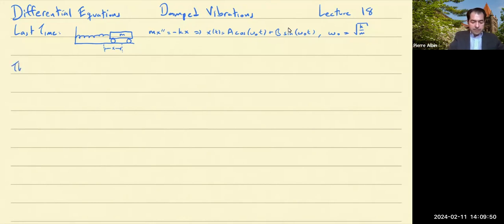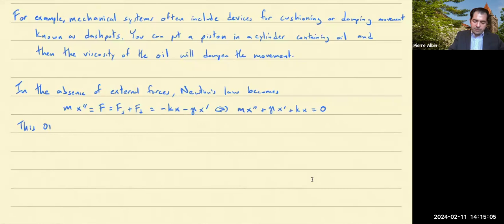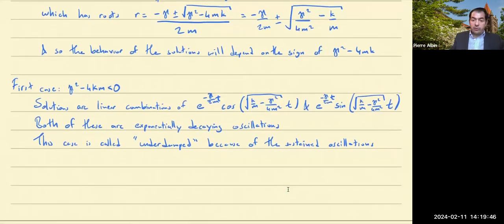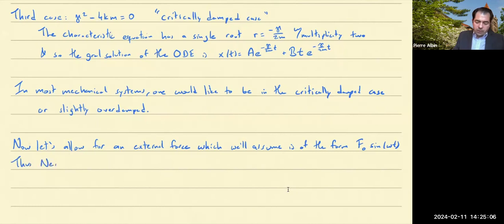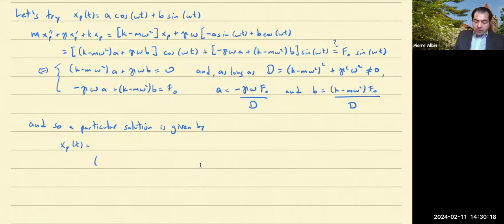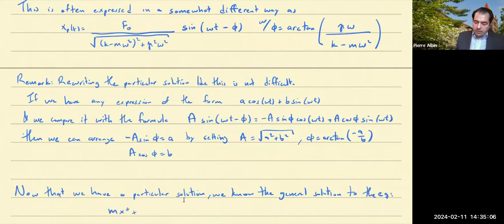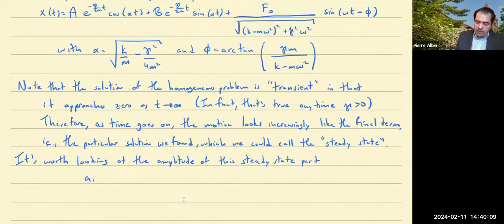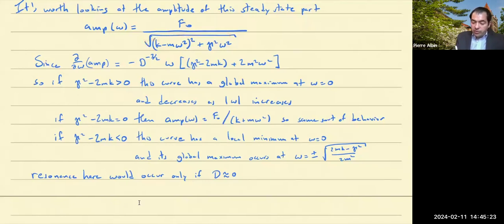Differential Equations Lecture 18: Damped Vibrations